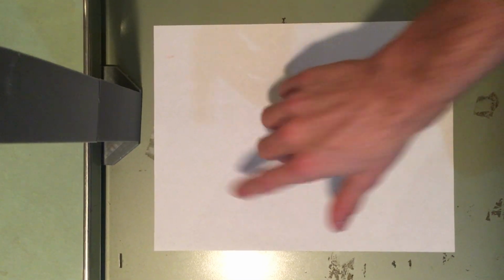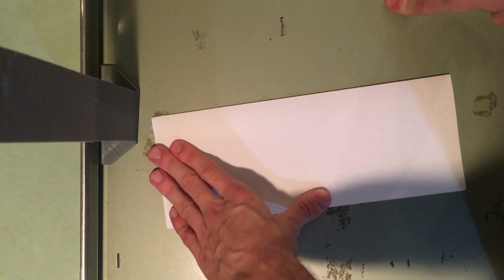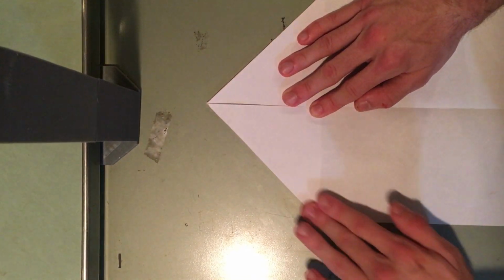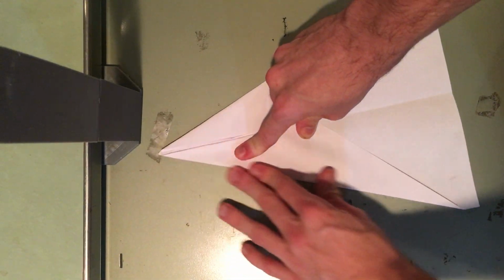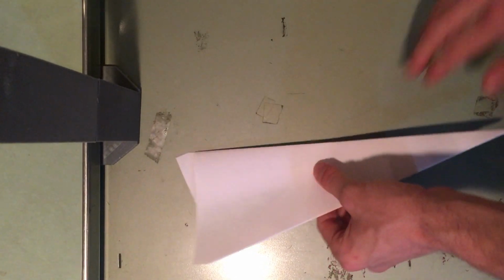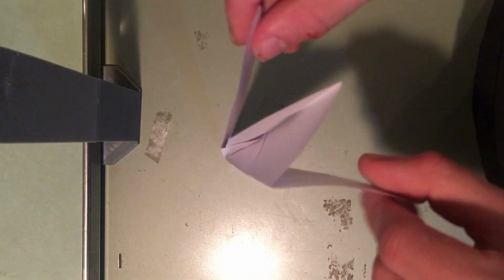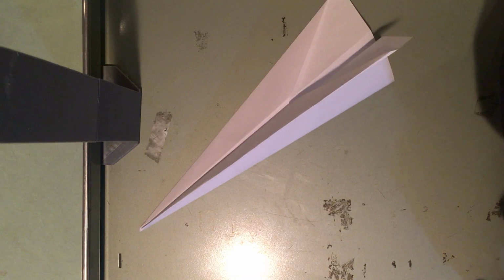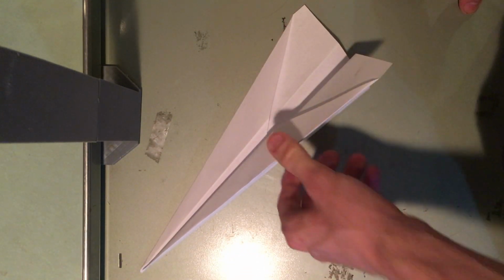How To Make "The Standard" Paper Aircraft